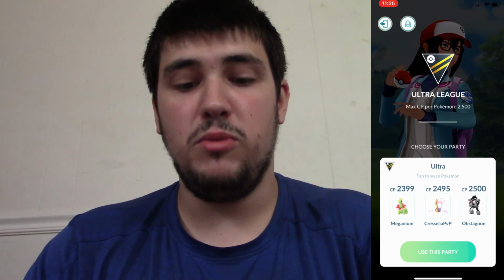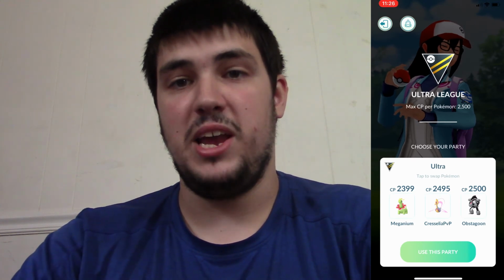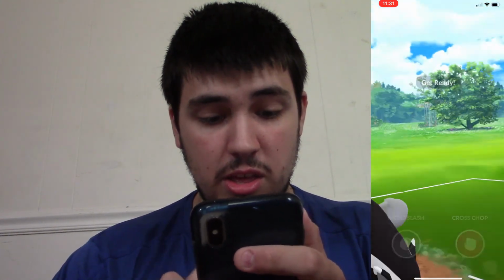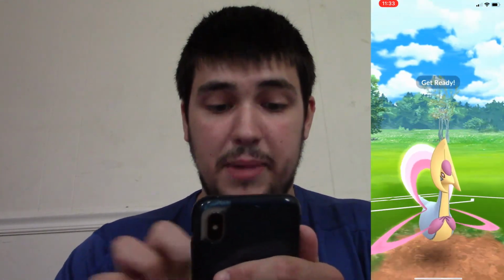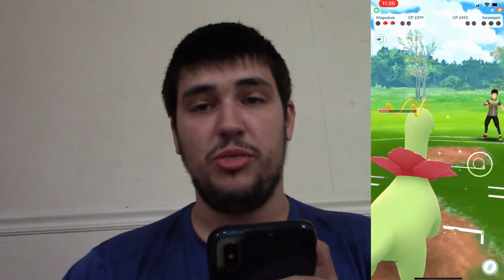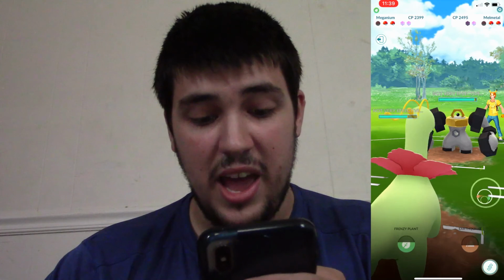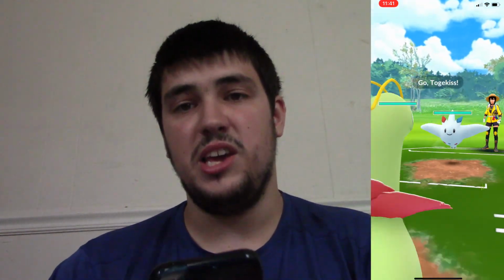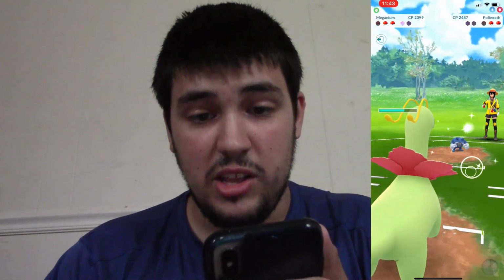Halfway to Rank 9 with my current team! GO Battle League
My climb to rank 10 continues, I am officially halfway to Rank 9 with my team of Meganium, Cresselia, and Obstagoon. Although a hard counter to this team of mine would be an Escavalier or Scizor since my team is weak to Bug moves, but otherwise my team is built well to counter most of the common Meta in the Ultra League.  How are you doing in GO Battle League? Let me know down in the comments.

Mt. Battle Reception (XD) - Tsukasa Tawada
SERI-US (Serious Sam Warped) - Nick Macron
Serious Sam Credits - Damjan Mravunac

The music is the intellectual property of the Artist and/or Production Company. This includes content from Nintendo, Niantic, The Pokémon Company, and Gamefreak. Pokémon is Copyright Gamefreak, Nintendo, and The Pokémon Company 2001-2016.

Camera: Canon Vixia HF R800
Phone: Apple I Phone 10S
Editor: Corel Video Studio Ultimate 2019